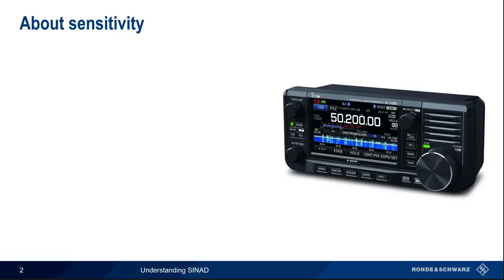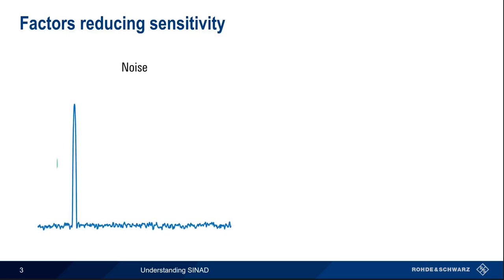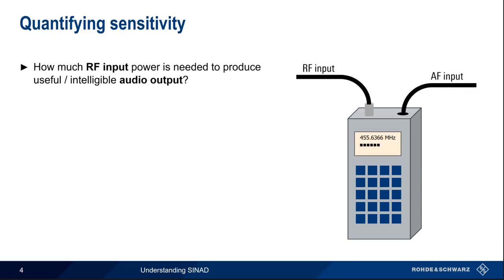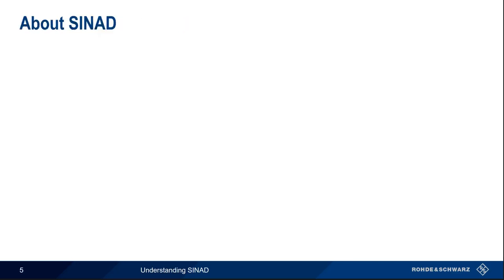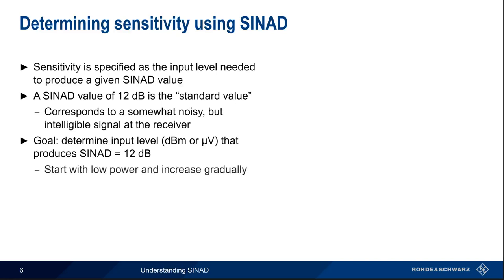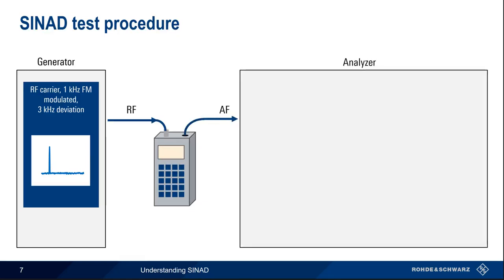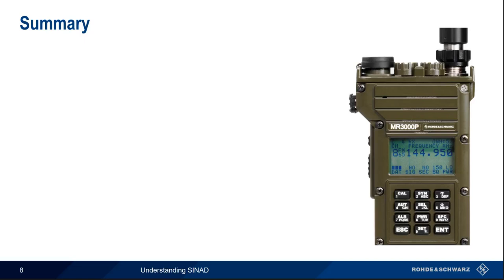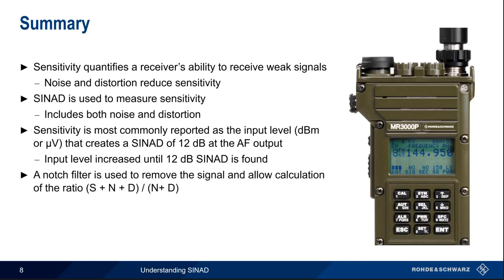Understanding SINAD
This video explains the use of SINAD (signal plus noise plus distortion) in measuring receiver sensitivity.